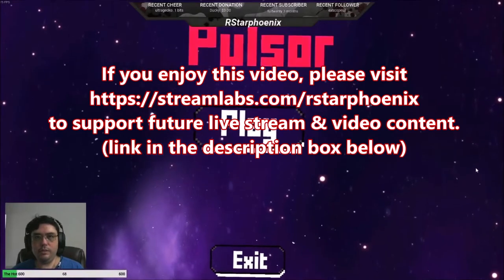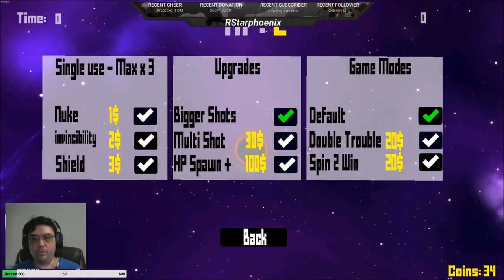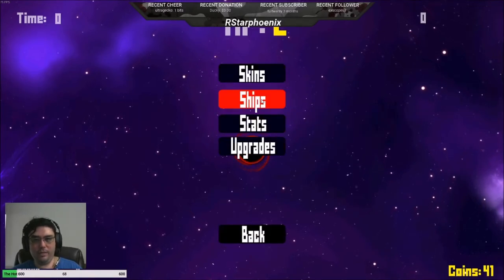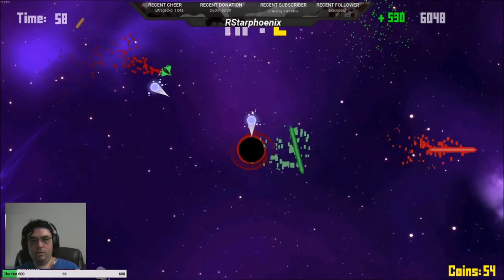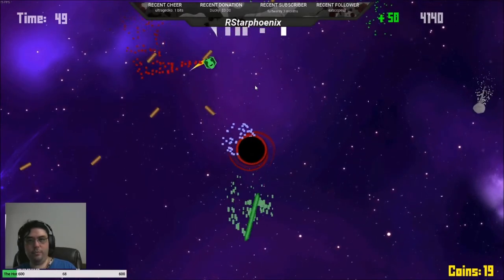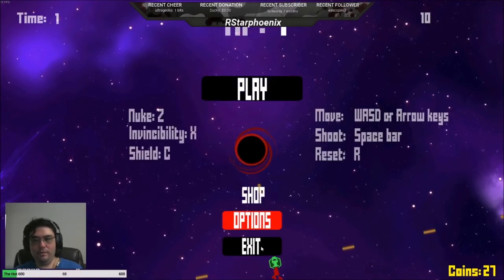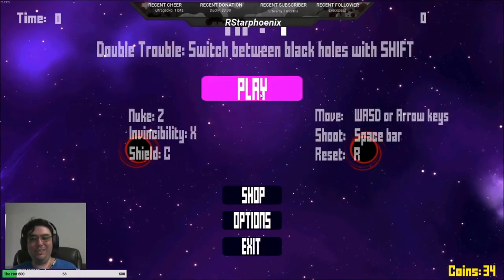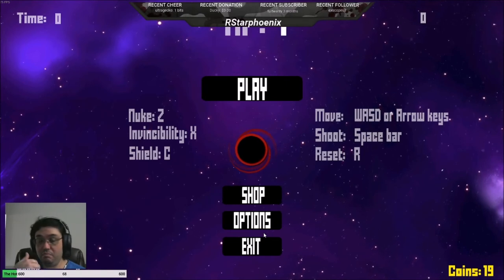Pulsor Let's Play & Review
PULSOR is a fast paced shoot em' up space arcade game where you orbit a black hole. Use your quick reactions and aim to blast the obstacles in your way !
Game released May 10, 2019.
Recorded June 4, 2020
Steam Link (Price is $0.99 USD)
Follow & support me!